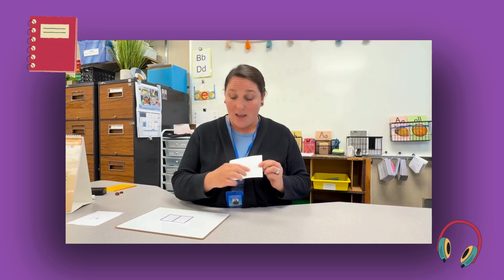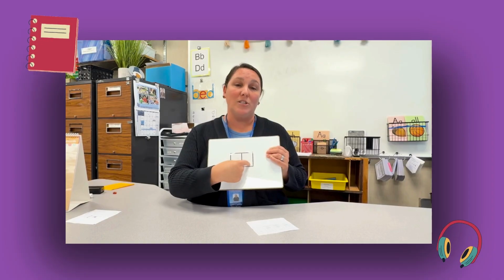Elementary Reading Skills